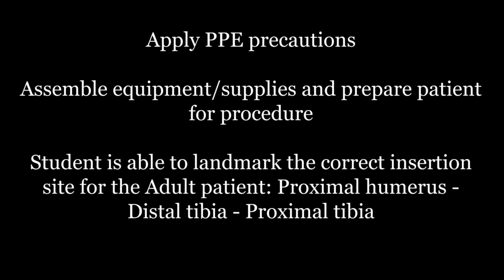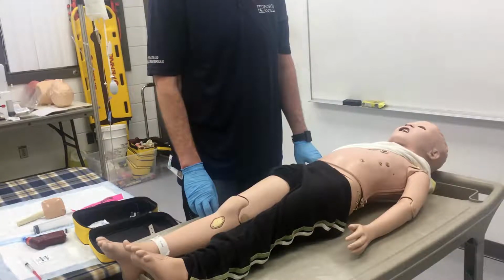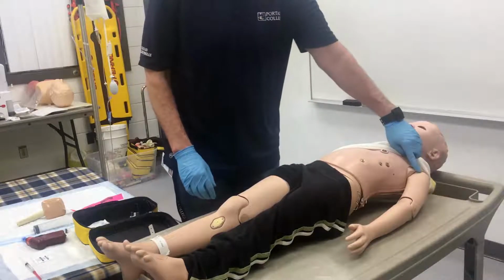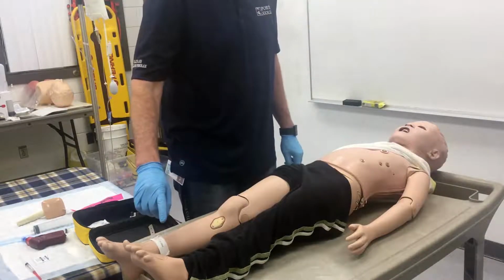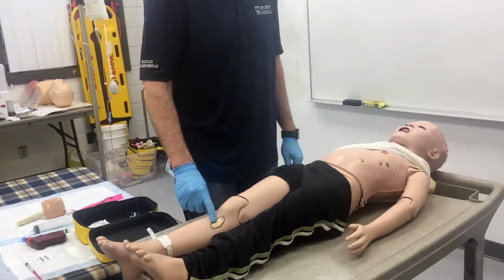Conduct Intraosseous Needle Insertion